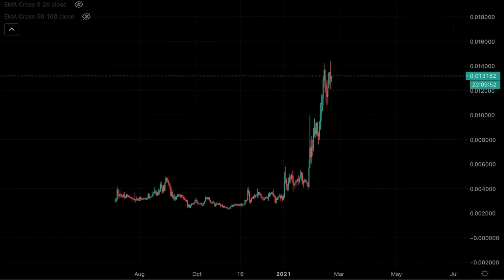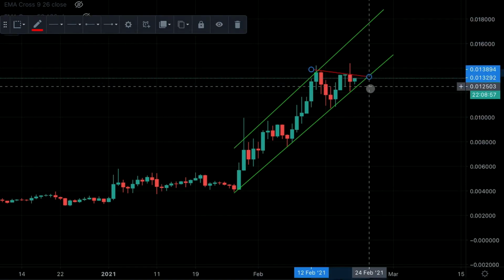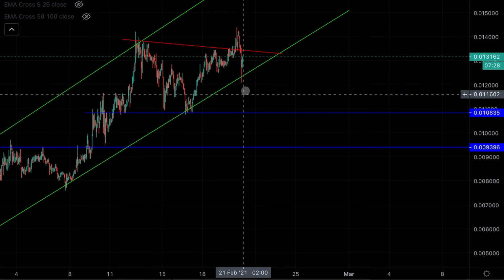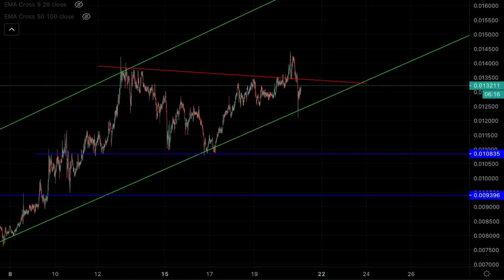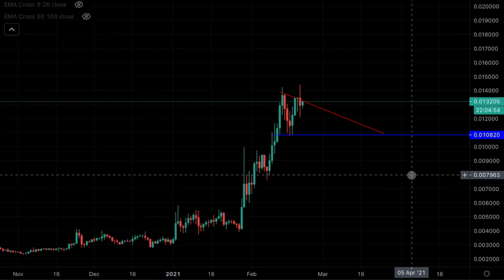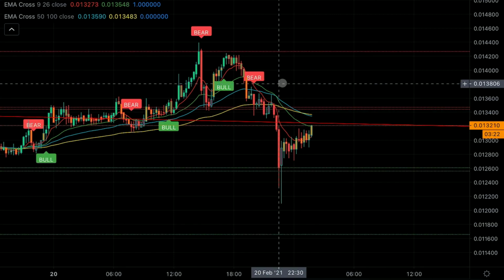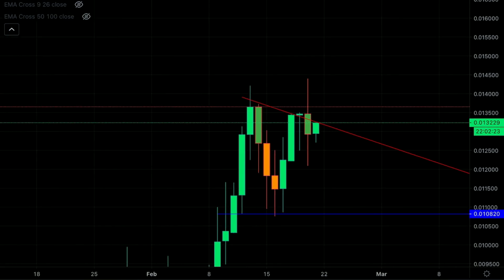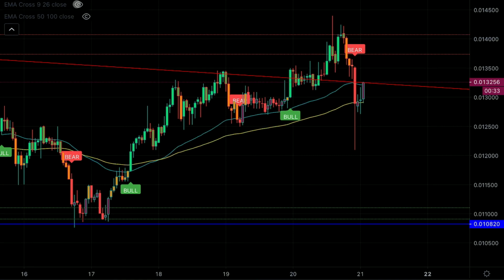Multiple Time Frame Analysis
Professional traders understand the benefit of multi time frame analysis, and they will usually segment their analysis into three distinct time horizons: the trading time frame, the bigger picture time frame, and the signal entry time frame.

Multi time frame analysis can help traders simultaneously increase their probability of success on a trade and minimize the risk exposure. While there are many new and fashionable trading techniques that are popping up all the time, there are some concepts such as support and resistance, price action, and multi time frame analysis which are timeless in nature. They have worked in the past, they work well in the present, and will continue to work in the future, because they are based in market logic.

Using three different time frames provides the best combination for reading a market’s price action. The first timeframe to consider is the trading time frame. This is the time frame that traders are used to spending most of their time on.

The second time frame that you must consider is the higher-level time frame. For example, if your trading time frame is the 1-hour chart, then your higher time frame should be the daily chart. This time frame provides you with the “bigger picture” view, and you would use this time frame to check major support and resistance zones, as well as the overall trend direction.

Finally, we should observe the smaller time frame. Using the same example, if your trading time frame is the 1-hour chart, then your smaller time frame would be the 15-minute chart. The purpose of the smaller time frame observation is to be able to time your trades for optimal entries. We typically zoom in on this timeframe only after we have confirmation of our trade setup on our trading timeframe and the higher timeframe.

Multiple time frame analysis provides you with a means by which you can improve your statistical trading edge. A key concept in trading is to always try whenever possible to trade with the trend. The question is, which trend? Multiple time frame analysis helps you to answer this question. Our trading edge can be further improved through better market timing, which is another benefit that can be gained through proper multi time frame analysis.